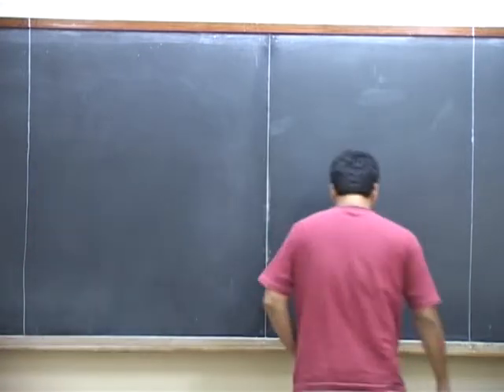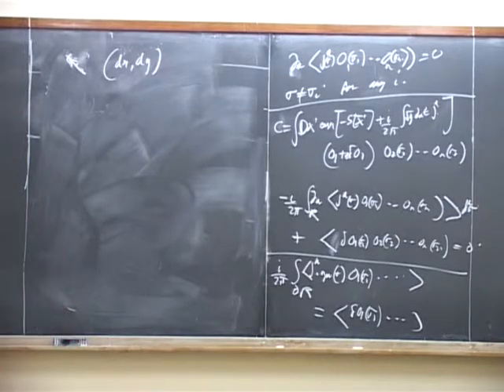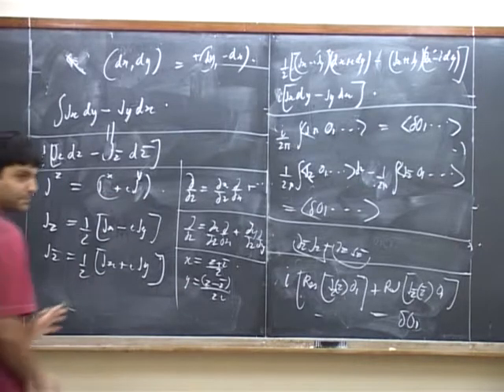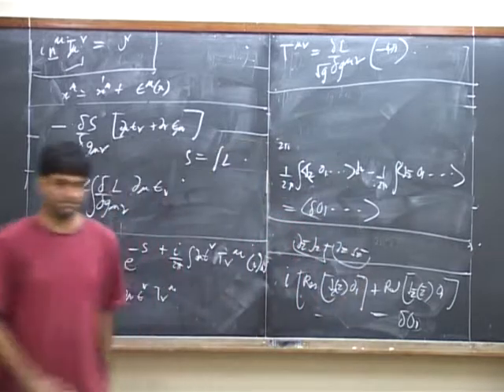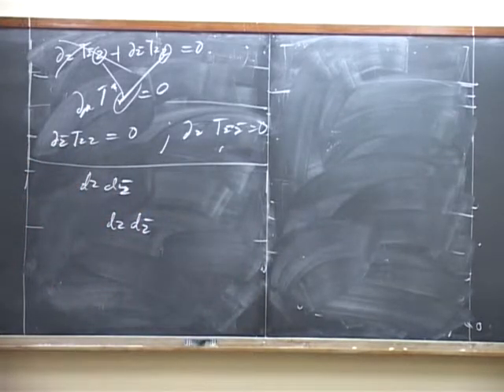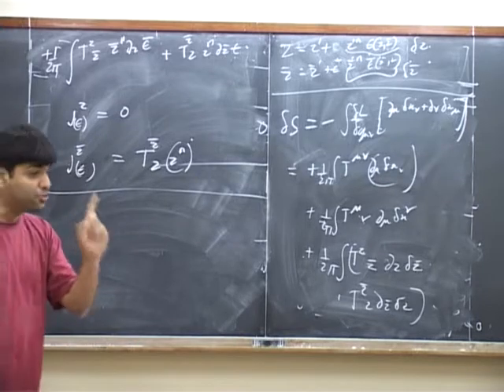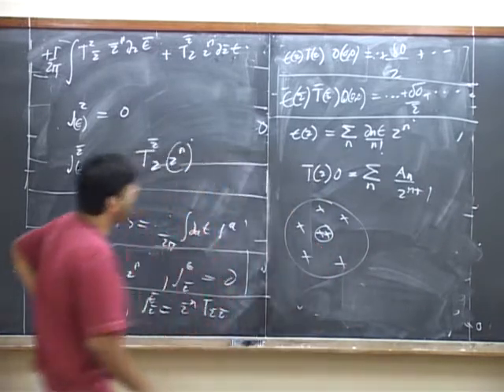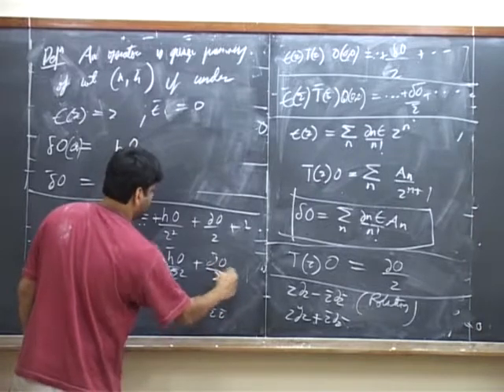String Theory Lecture 5 Part 1 - Shiraz Minwalla (14 November 2007)